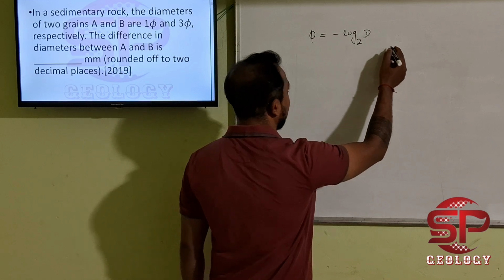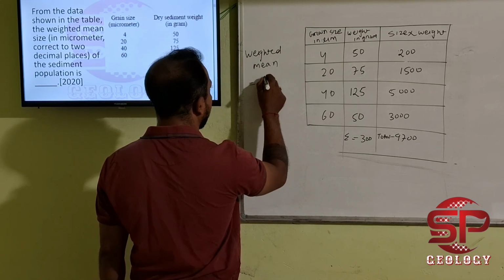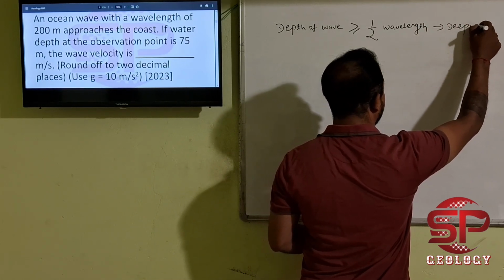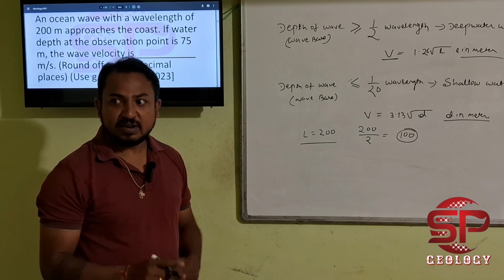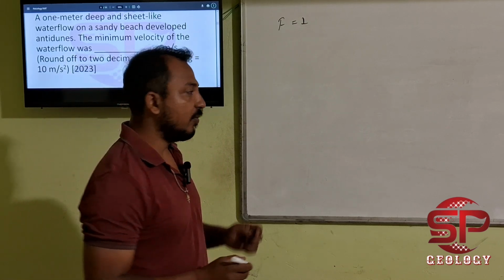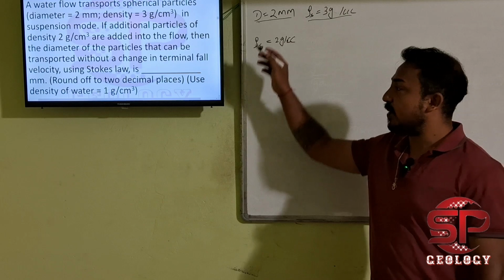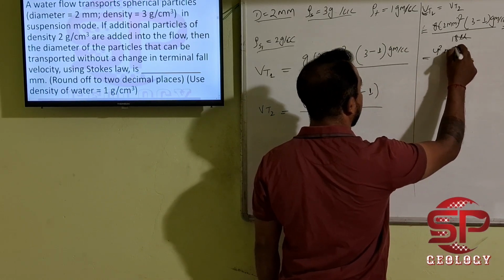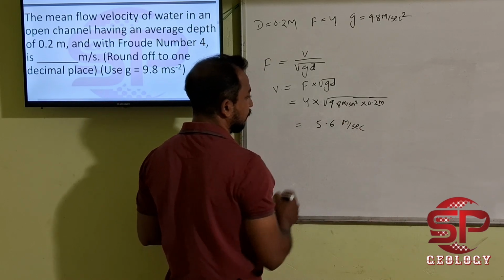Sedimentary Petrology NAT PYQ (2015–2024) | IIT JAM Geology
Prepare for IIT JAM Geology with a complete compilation of Sedimentary Petrology NAT questions (2015–2024). This video includes:
All NAT-type questions from previous years (2015–2024)
Detailed explanation for easier understanding
Key concepts in sedimentary rocks, processes, and textures
Tips to solve NAT questions quickly and accurately
📌 Topics Covered:
Classification of sedimentary rocks
Sedimentary textures and structures
Diagenesis and cementation
Depositional environments
Grain size analysis and sorting
🎯 Perfect for: IIT JAM, GATE, Semester exams, and other geology competitive exams.